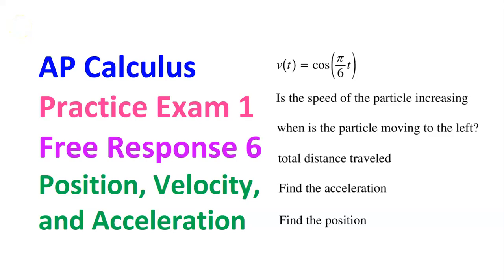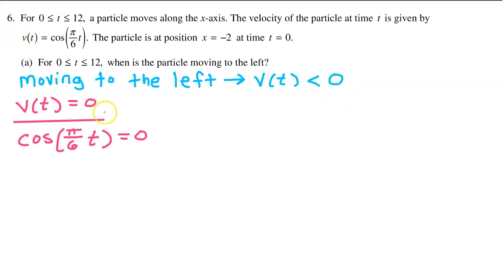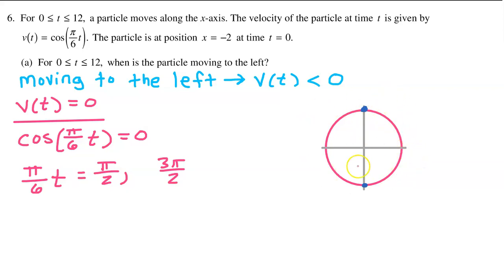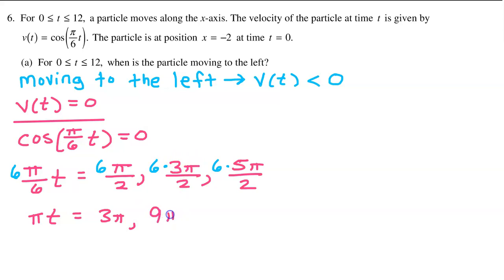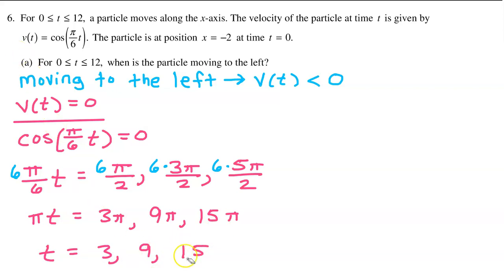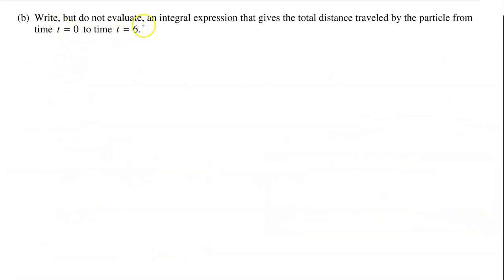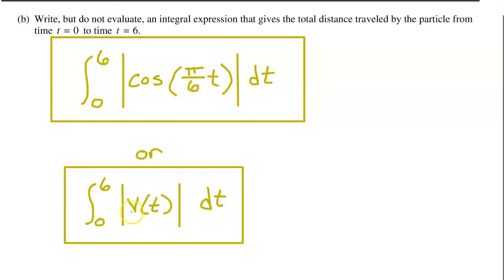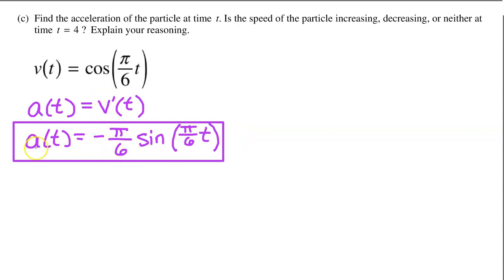AP Calculus Practice Exam 1 FRQ 6 - Position, Velocity and Acceleration